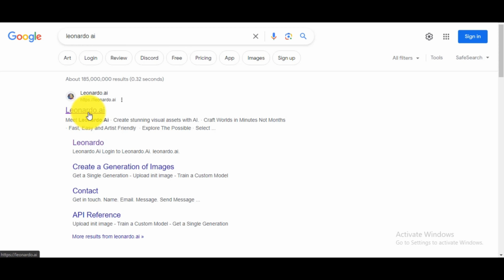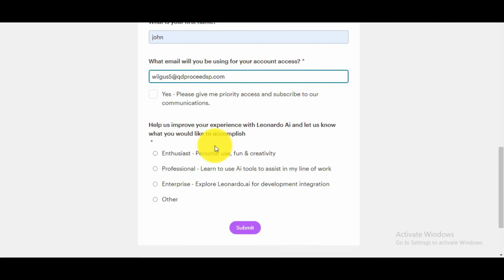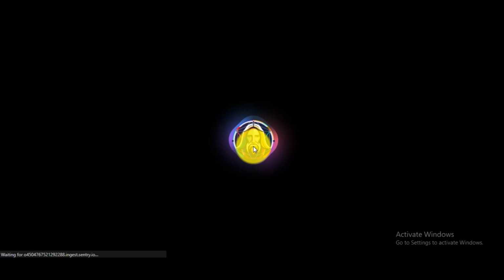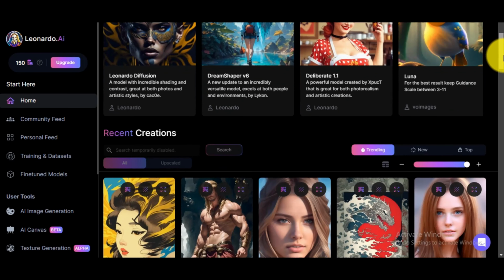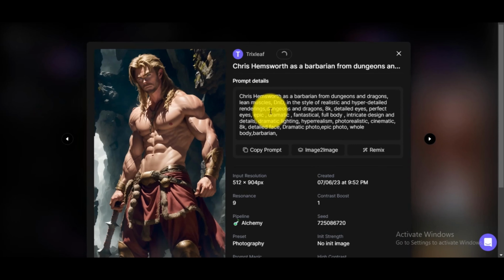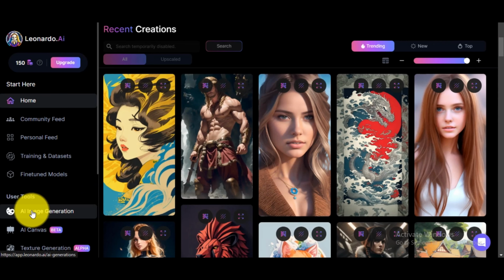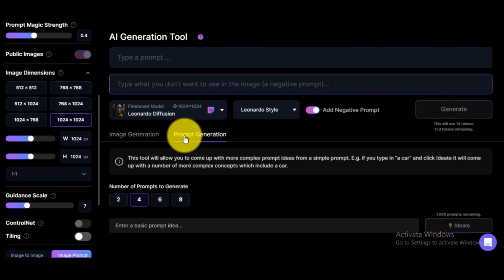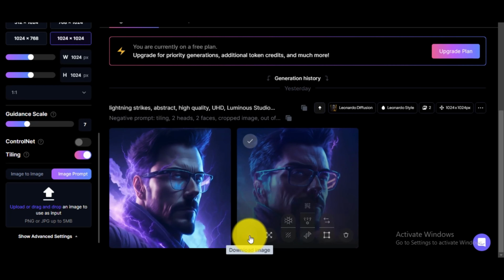The Ultimate FREE Alternative to Midjourney : Unleash your creativity with Leonardo AI!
AI STARTUP

In this video i will show you free alternative of midjourney as you know now midjourney is not free and they charge money for paid subscription. If you don't want to purchase subscription then this video is very helpful for you, I will teach you the free alternate which is leonardo AI , lets get started.

I have spend hours crafting this free A I tutorial for you. would you please give me 5 seconds of your time, for a quick like subscribe and share thank you so much and be sure to let me know which video you would like next.

After watching this video, you'll learn about the best alternative to Midjourney available today. The AI tool is called Leonardo AI, and in my opinion, it's the best text-to-image tool out there. Make sure to watch this video until the end, as I'll also share a great way to make money using Leonardo AI.

🕒 Timestamps:
00:00 - Introduction
00:23-Important
00:39 - Leonardo AI
01:37 - Get Access to Leonardo AI
01:45 - How to setup Leonardo AI
02:03 - Why Leonardo AI better then Midjourney
03:01 - How to create image with Leonardo AI